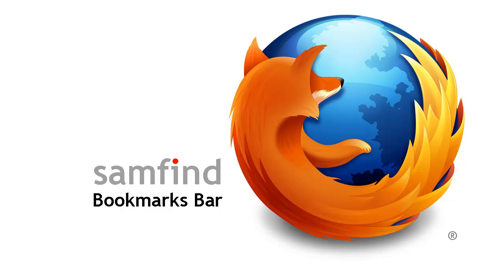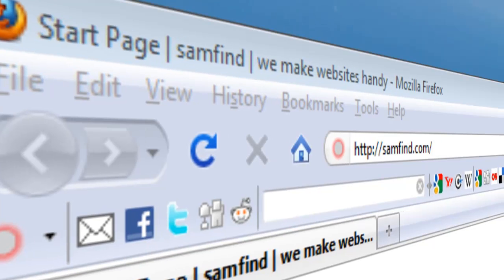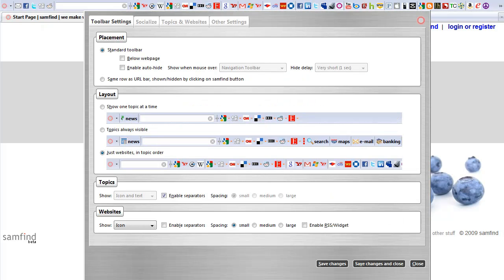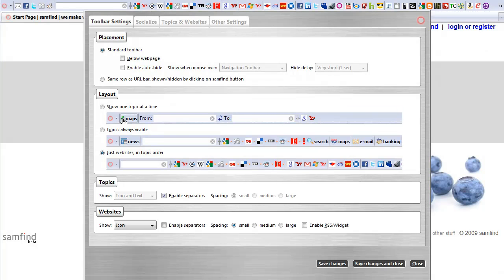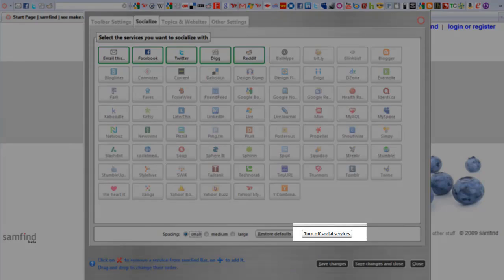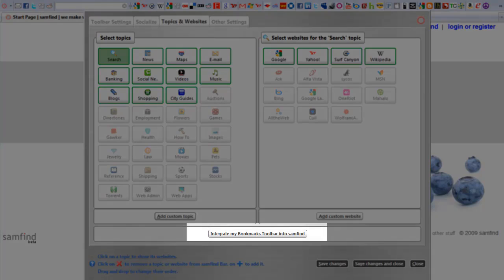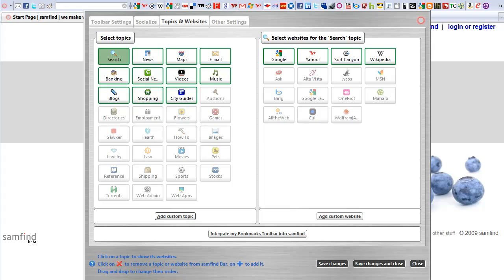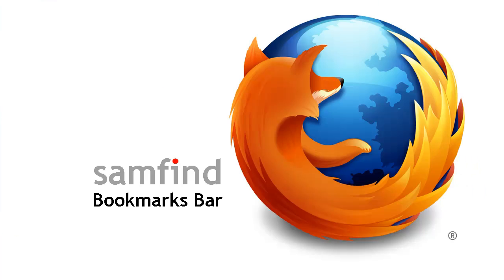samfind Bookmarks Bar 2.0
Our latest all-in one, bookmarking, social, search, and RSS Bar for Firefox.